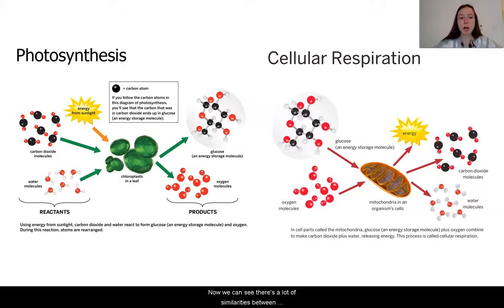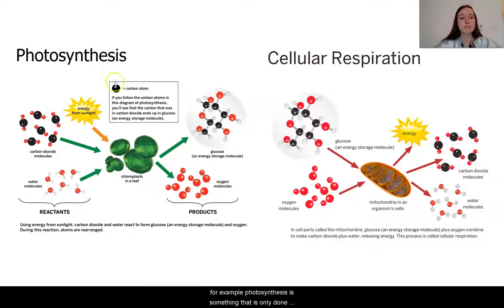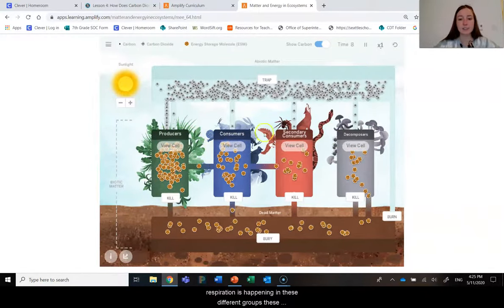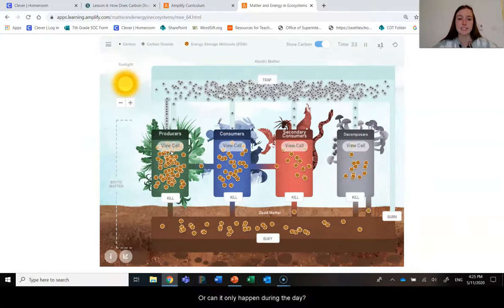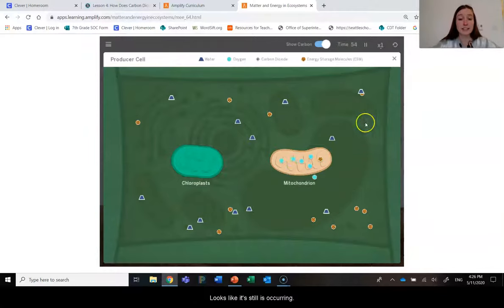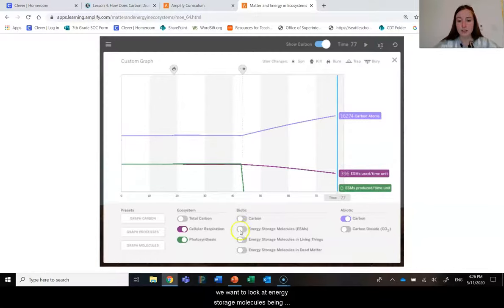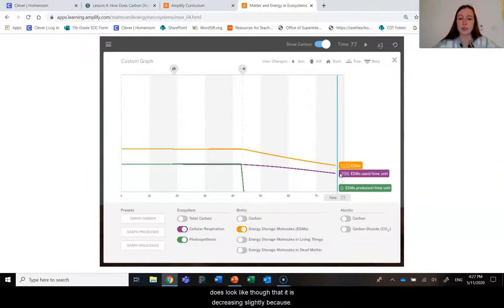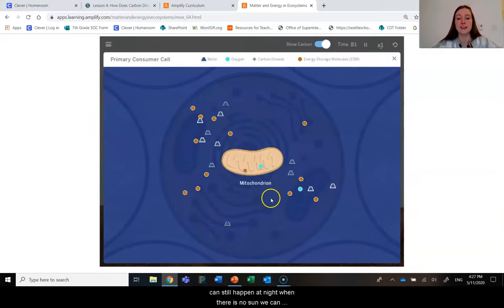Grade 7: Matter and Energy in Ecosystems, Lesson 4 (Part 2 of 4)